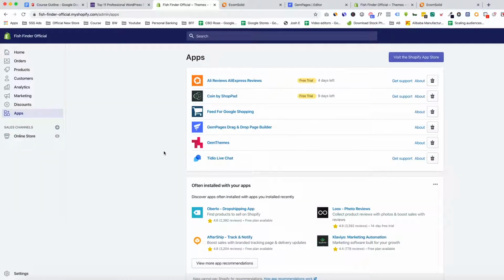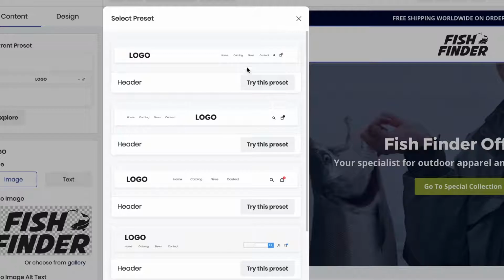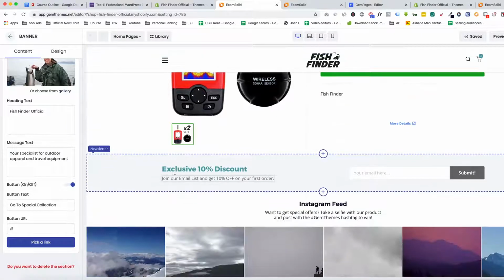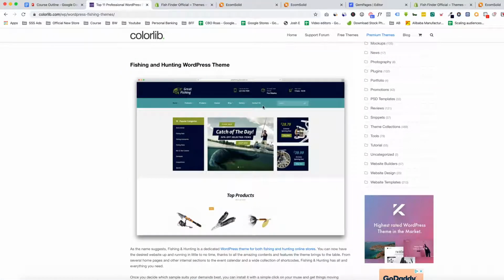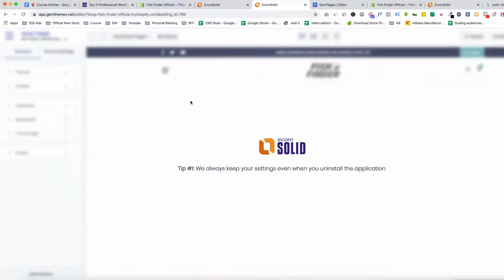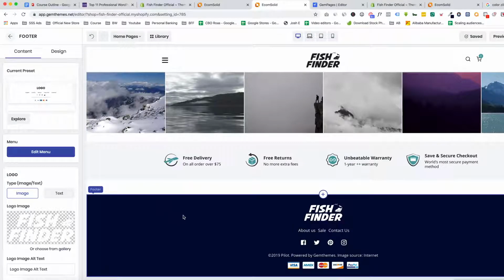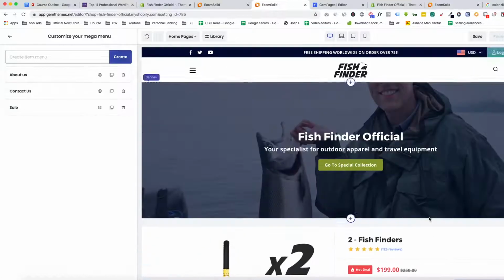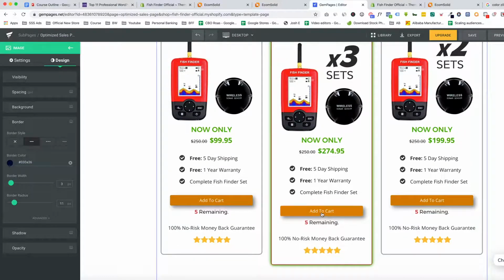7 Home Page Finishing Touches